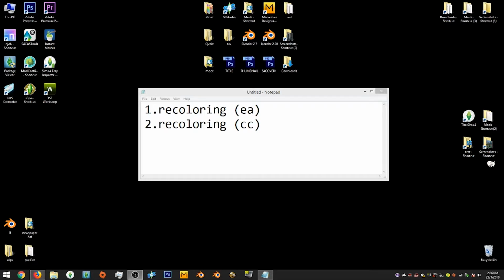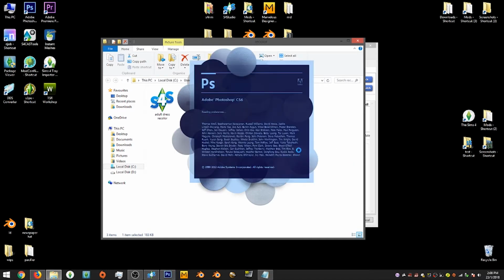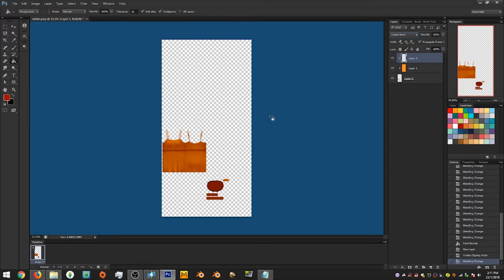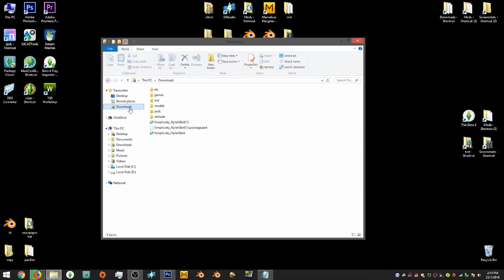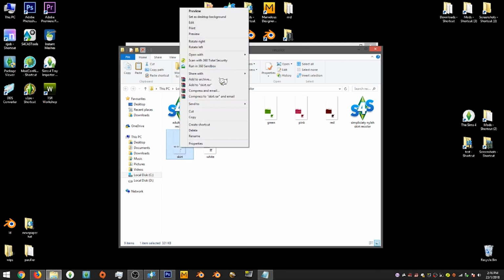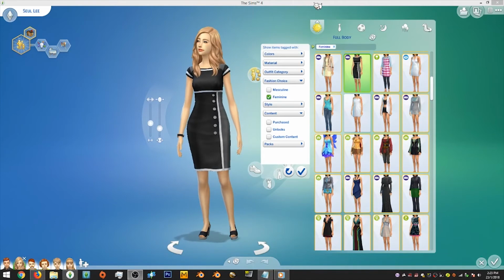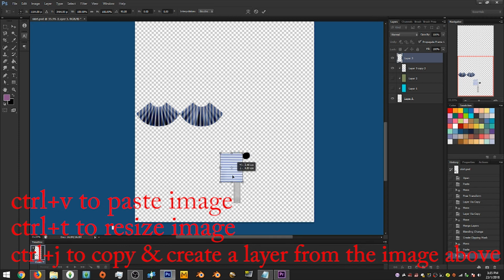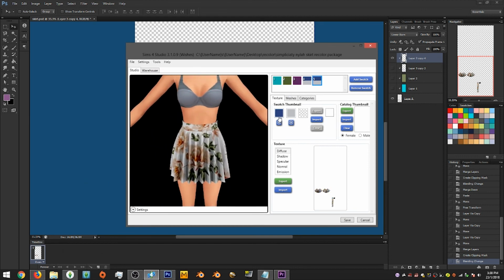S4 Tutorial: How to recolor (beginner)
I'll like to apologize in advance if I sound funny :( mind u, english is not my first language hence why.. but either way, i hope you'll learn something from the tutorial. also, i'm feeling a lil brave hence why i decide to upload this vid... with my voice. heh. bye. my life is ruined. DONT LOOK AT ME.